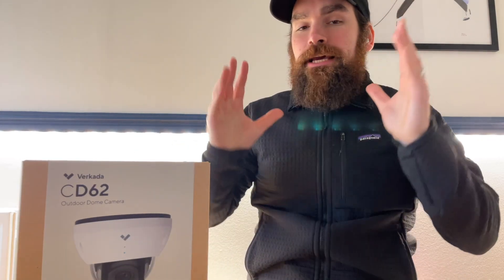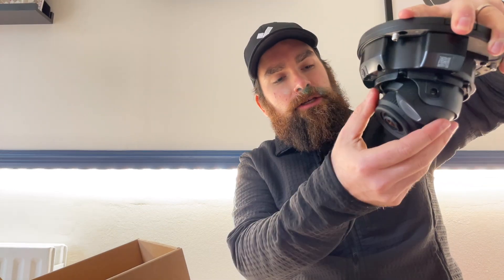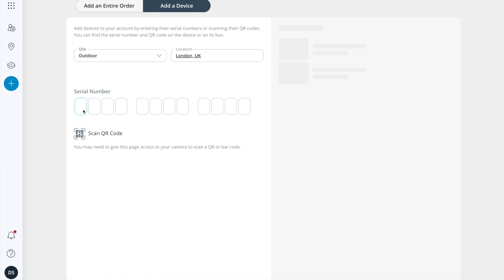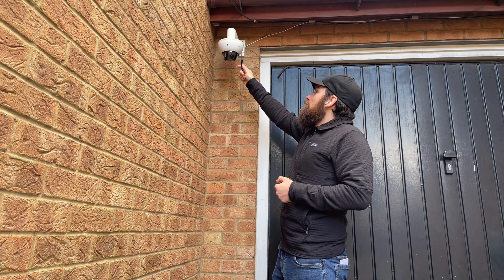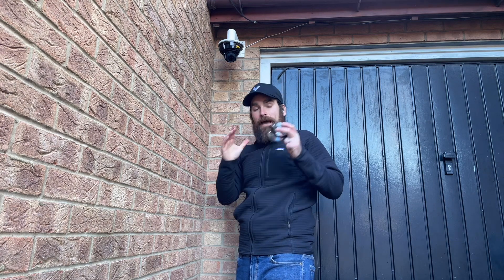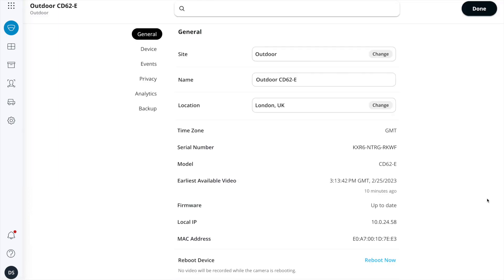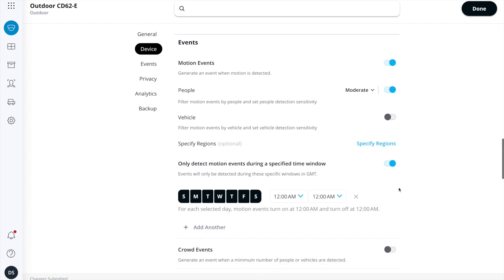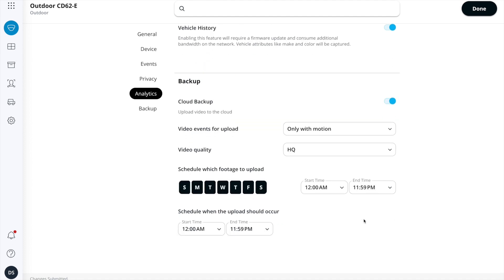Verkada - CD62-E Dome Camera Swap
In this video I'll be swapping an old CD61 dome for a newer CD62 model, showing both the hardware install and software configuration.